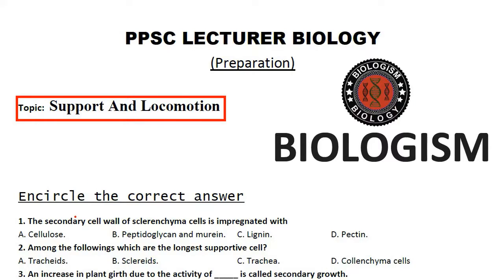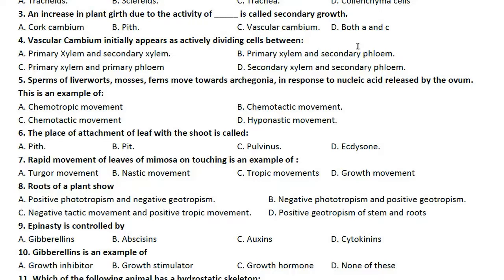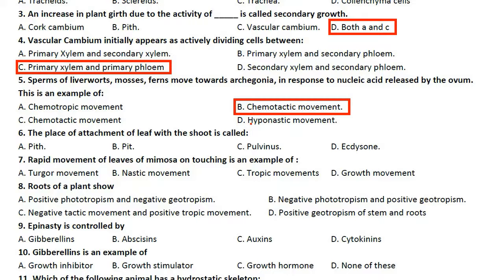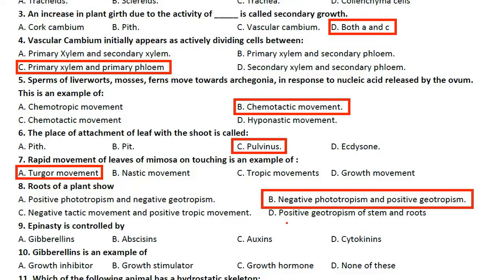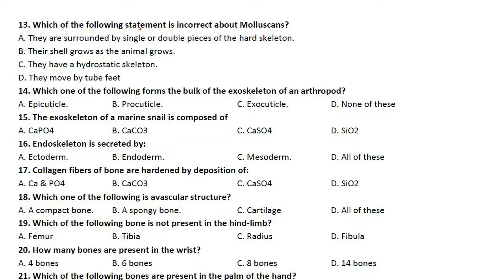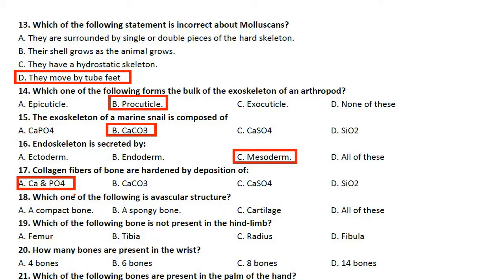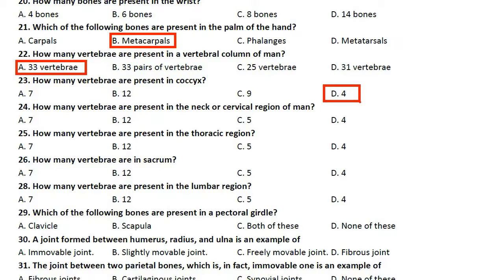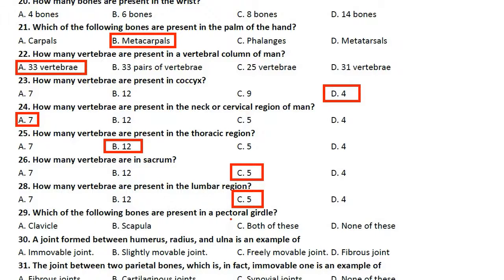Support and Locomotion MCQs Question | NMDCAT | PPSC | FPSC | Biologism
In this video, I discussed some important MCQs Questions related to Support and locomotion.

support and locomotion in animals MCQs for ppsc
support and locomotion in animals MCQs in English
support and locomotion in animals MCQs in Urdu
support and locomotion in animals MCQs questions and answers
support and locomotion in animals MCQs test
support and locomotion in animals MCQs Urdu
support and locomotion in animals MCQs with answers
support and locomotion in animals MCQs youtube
support and locomotion in animals MCQs zoology